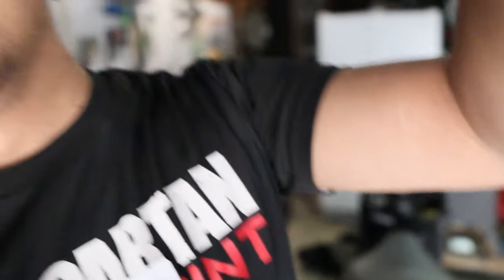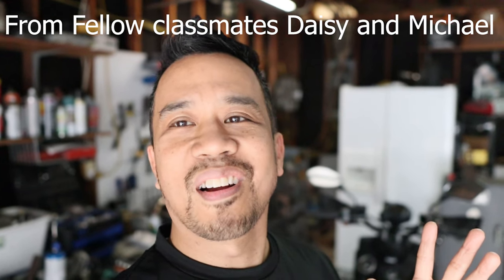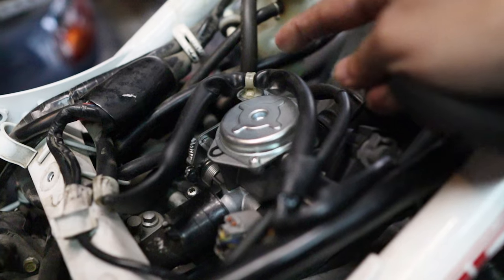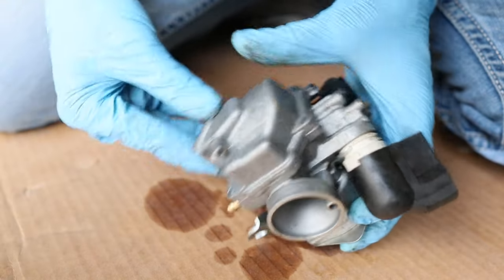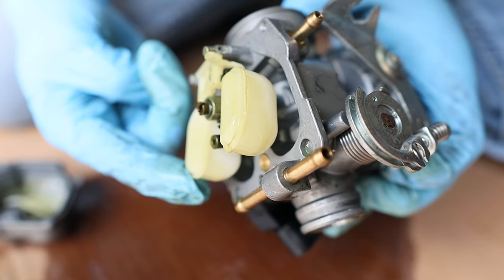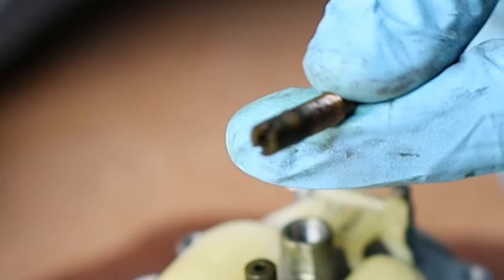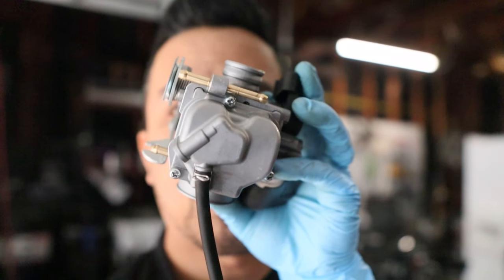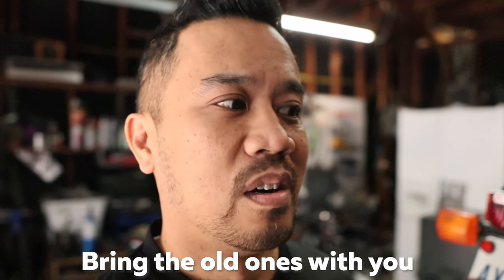Honda Ruckus Stock Carb Cleaning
In EVERY Ruckus owner's life, there WILL be a time you will need to clean your carb jets. If you happen to leave your Ruckus or motorcycle with a carb unstarted for an extended period of time you will have deposits in the carb preventing fuel flow. There are always bike shops you can use to have the carb cleaned but in the event, you want to see what it is like to clean it yourself well this is the video for you. After watching this and you say to your self "They that seems doable" please feel free to do it, but if you said "That looks difficult" then please try a place to do it for you. Of course, time is valuable, and if you don't have the time pay someone, if you don't have the money but the time then do it yourself.

I am not an expert but I have done this enough to know how to do it and do it well enough to show some people how to do it.

Please enjoy, share with other Ruckus owners or keep the knowledge to yourself.

NOTE: This was taught to me by a Houston OG Ruckus guy named "Buzzy". If you know him you are lucky.

0:00 SmallEngineVelocity
1:32 Take a look at the stock carb location
2:31 THE STOCK CARB REMOVAL
3:31 Taking the carb APART to get the just
6:04 The Jets location
7:10 How to check if the jet is clogged
8:32 Take the carb all the way apart
10:27 Cleaning the carb tips
12:10 Cleaning and putting it back together
13:33 Post assembly notes and install
15:07 Prime the carb and start it up

3L Ultrasonic Cleaner

Carb Cleaner Spray

Carb Cleaner Dip (Just soak the whole thing)

Ruckus Carb Rebuild Kit

Jet Cleaner Brush / Poker